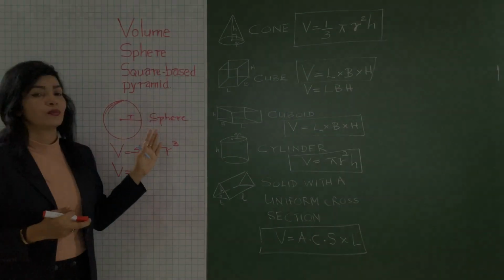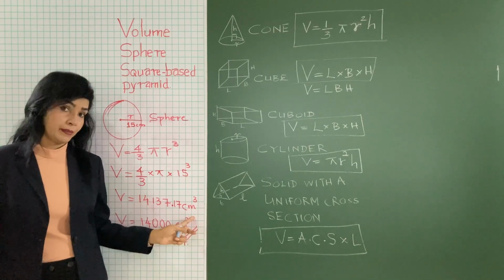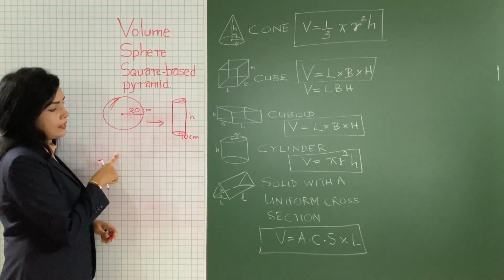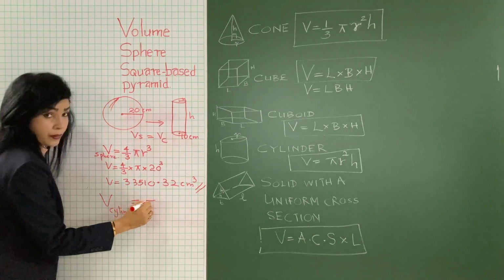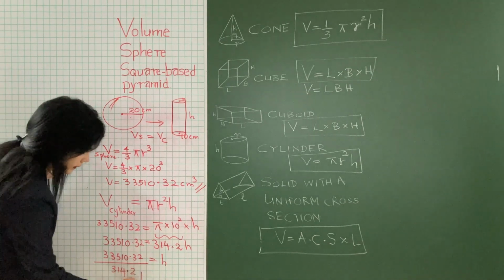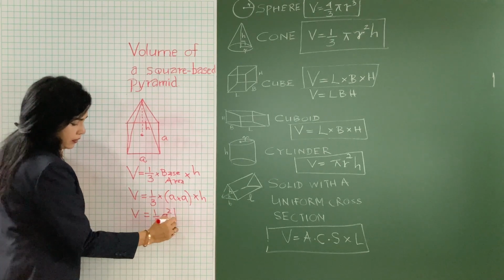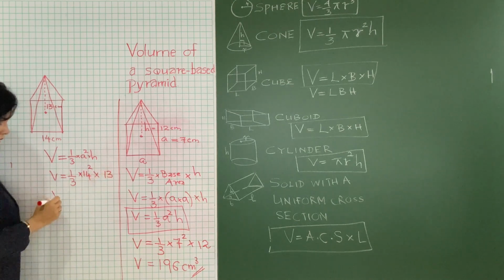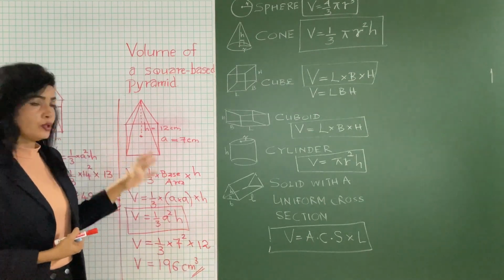All in Math by Srinali Niroshani - Volume of a Cone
All in Math is an exclusive Math channel that can be introduced as one of the best YouTube channels for learning Math from Grade 6 to IGCSE/GCE standards. This noteworthy channel is created by Srinali Niroshani (Renowned Math Teacher, Math Teacher-Trainer, Supreme Educator) with a goal of making Math uncomplicated and interesting to all learners.
Ms.Srinali  explains Math topics with simple and practical pictorial representation. This channel will be of great support to you, if you’re supposing to create a strong foundation in Mathematics. The Channel also engages with the audience by answering questions in the comment box.
The quality of her lecturing and delivery methods are in-depth and engaging the students in Math application.
Other than covering videos on linear algebra, calculus, binomial distribution etc. you can actually find some diverse useful videos on different Mathematical theories.
These videos support detailed understanding of Math theorems and answering of High Competency Level Math Questions.
 The practice provided to answer the Edexcel IGCSE and Cambridge  GCE examinations questions  will ease the exam preparation process of the young audience.